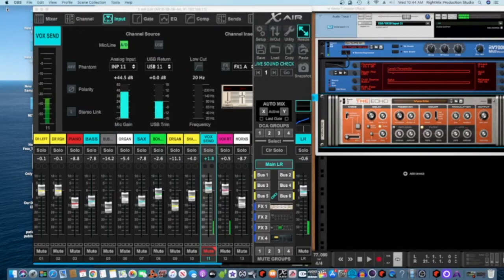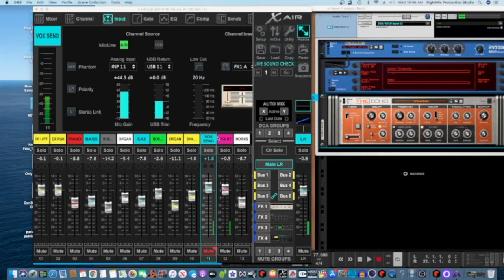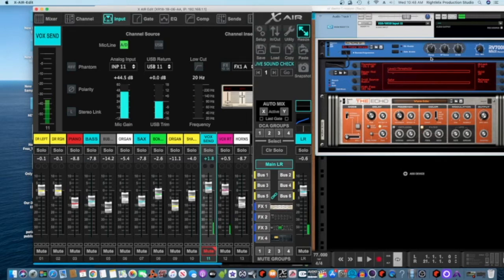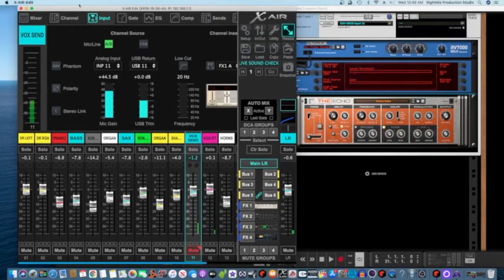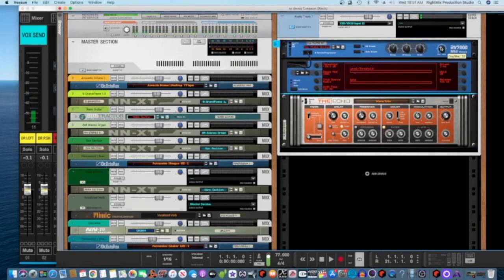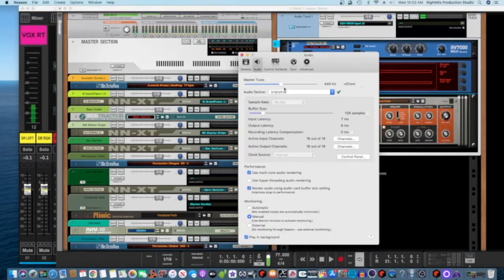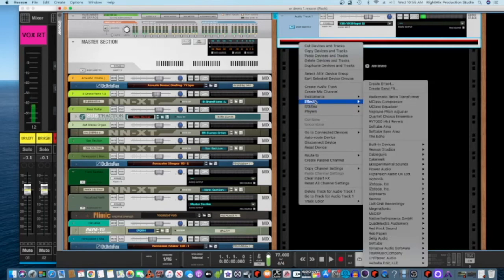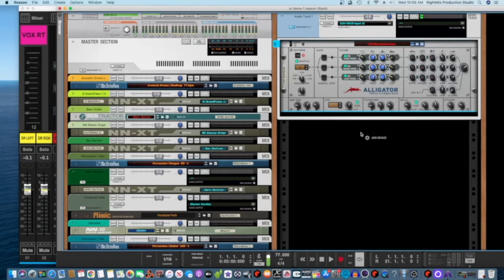Using external Plugin Effects with XR18 in live application.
Here I'm sending my live vocals over to Reason for processing and bring back in " realtime" while the band is performing live.